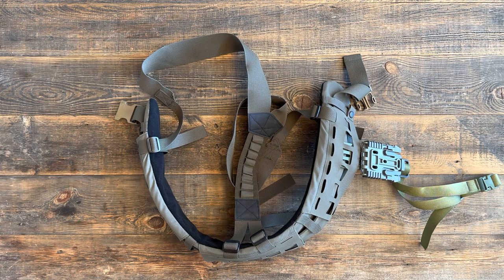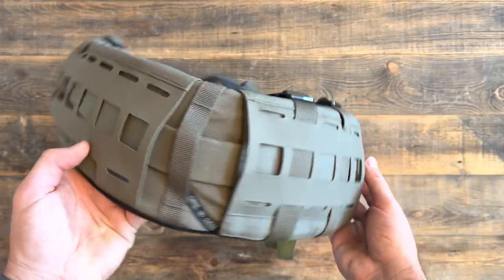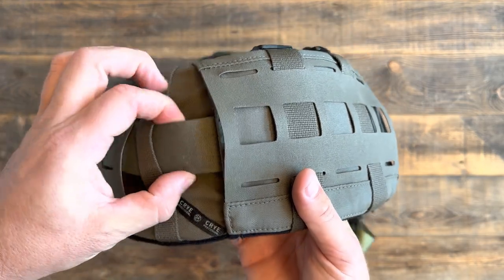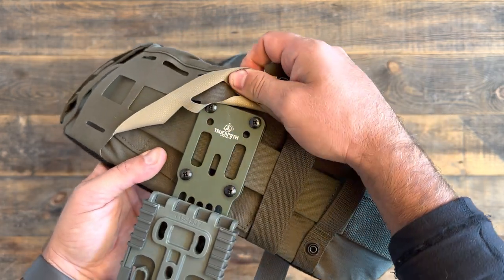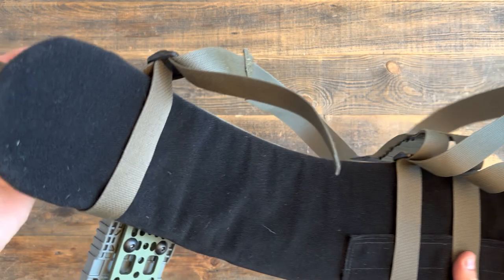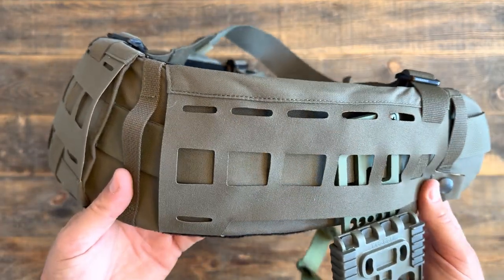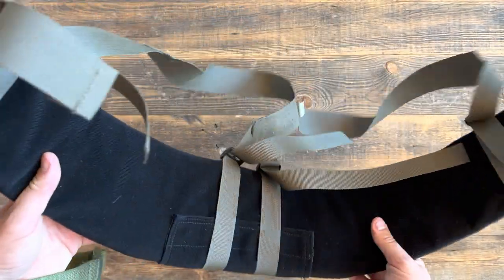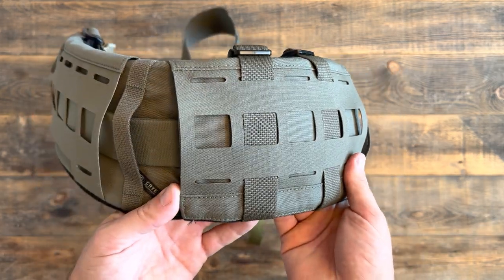Crye Precision Airlite SLC Blast Belt